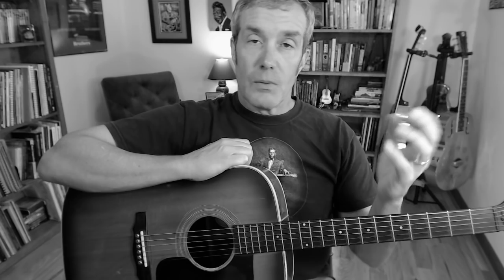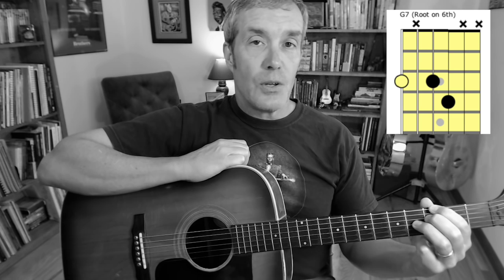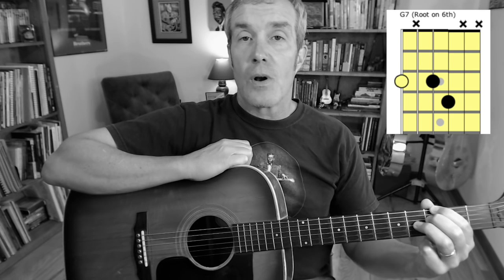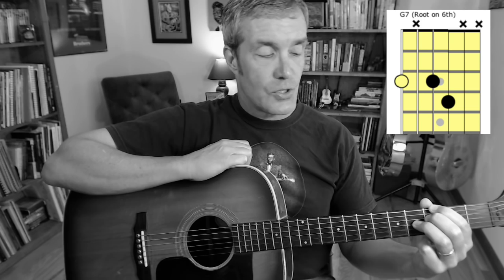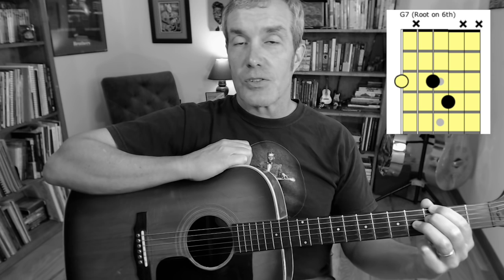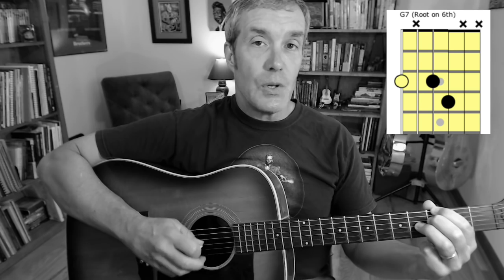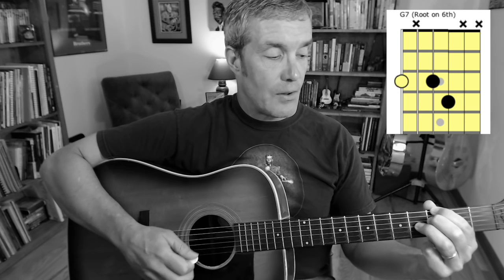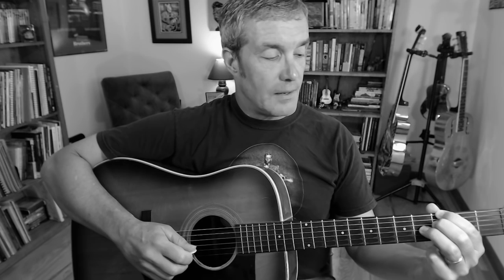Comping the Blues #1 - Freddie Green Guitar Lesson - Scott Perry